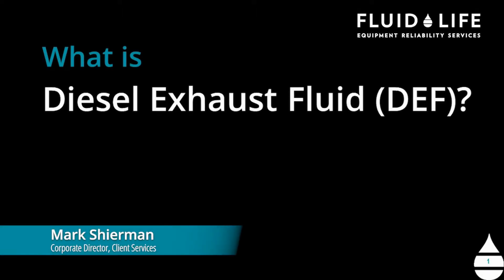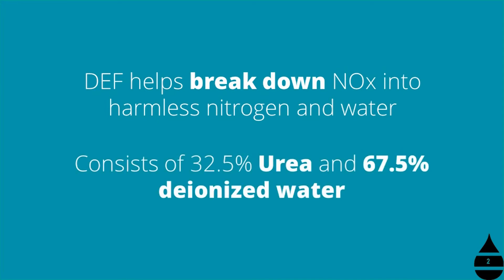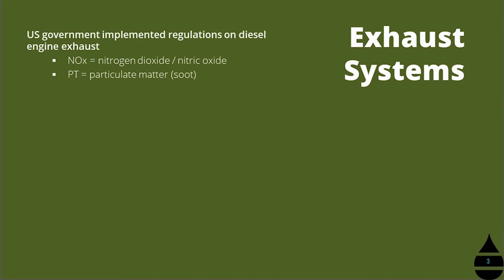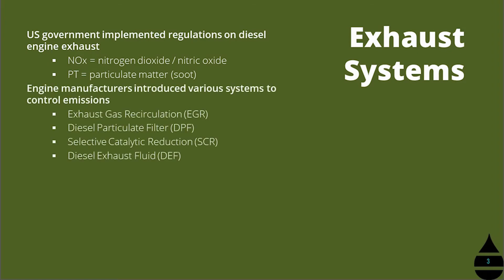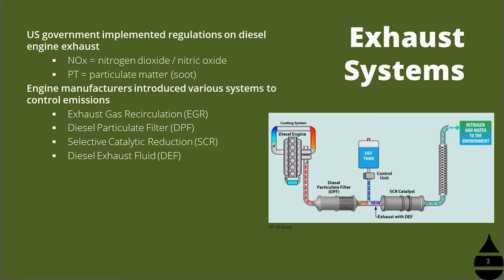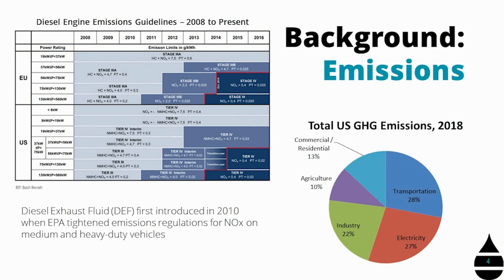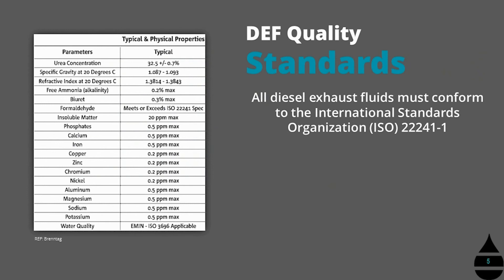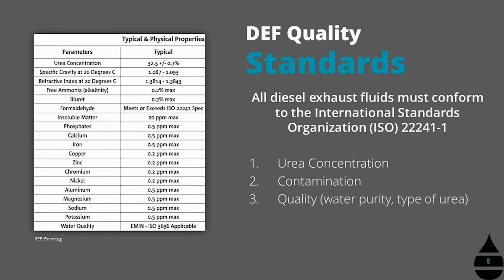Diesel Exhaust Fluid What is DEF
Learn about DEF - what it is, how it works, and the quality standards to follow.